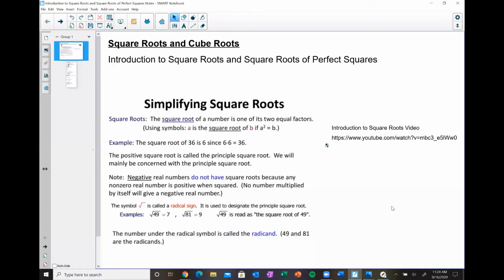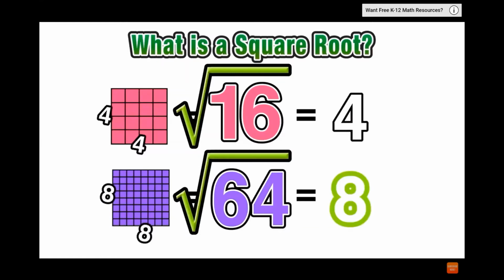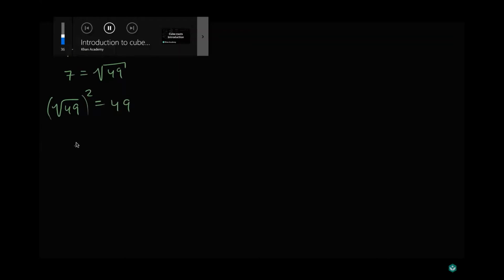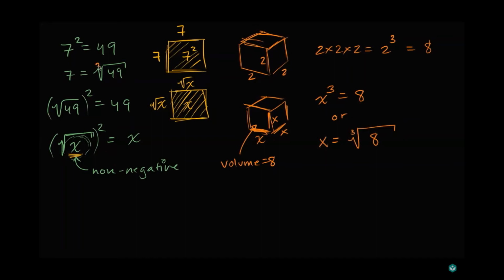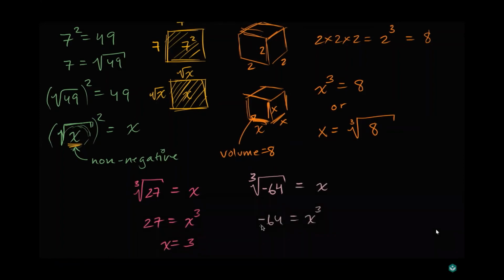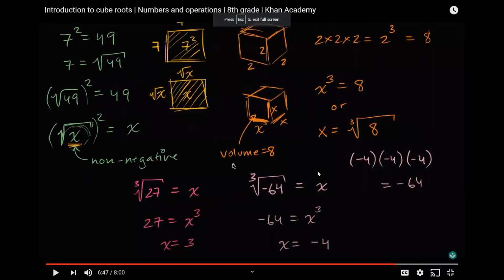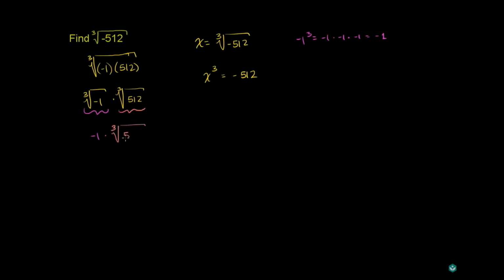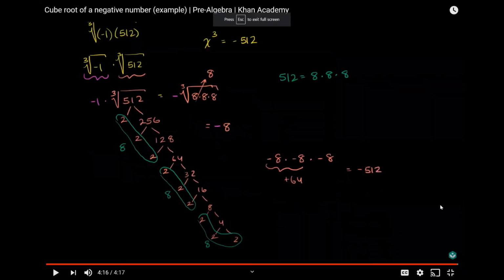Math Virtual Learning Session | Day 6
On day 6 of the math virtual learning session, Damian Anderson continues his lesson on square roots with perfect squares and introduce a new lesson on cube roots.

WEEK 3, DAY 6:

8th Grade Math with Damian Anderson
- Square Roots: Perfect Squares/Intro to Cube Roots

New LIVE math sessions are every Monday and Friday at 7pm ET/6pm CT

MOTTO: "Same grind. Same time. Different lessons."